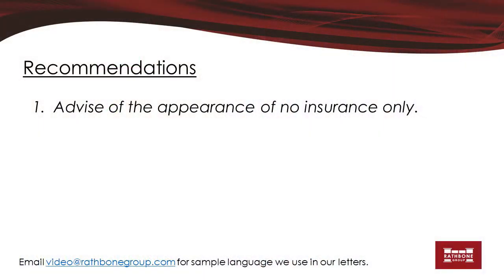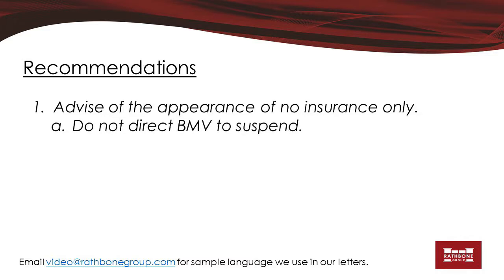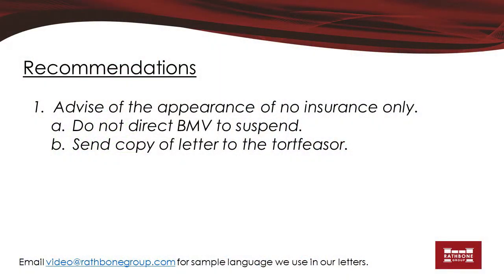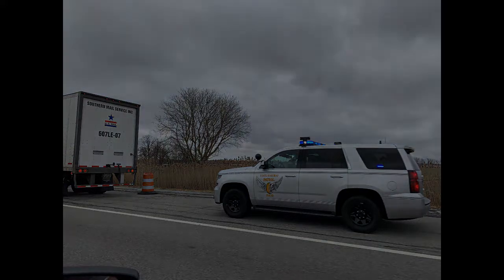Pre-Suit License Suspensions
This episode of On Subrogation focuses on Pre-Suit License Suspensions, also called Administrative License Suspensions.  The video discusses the various requirements that states have across the country to complete these suspensions.  It also provides recommendations as to language to use in the letters to the BMV/DMV.

If you would like to learn more about pre-suit license suspensions, please read our companion article covering the subject